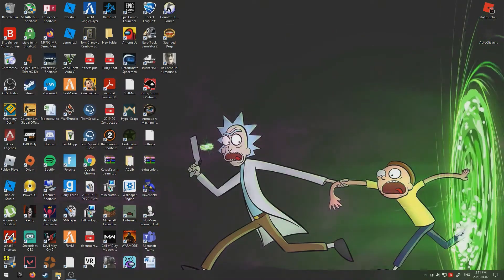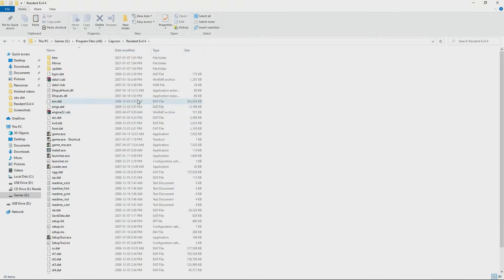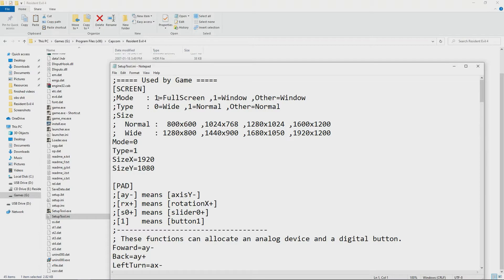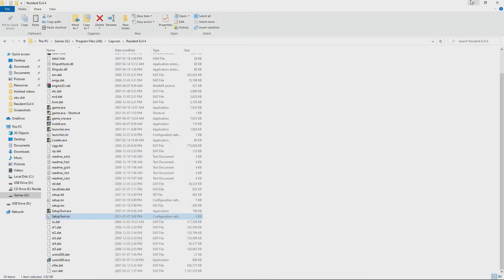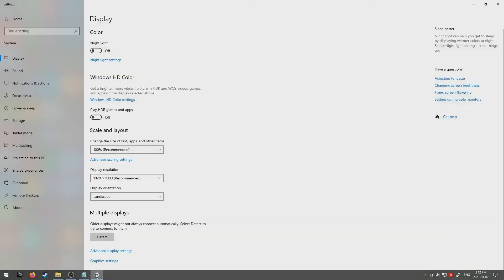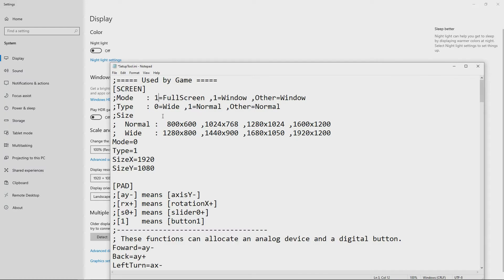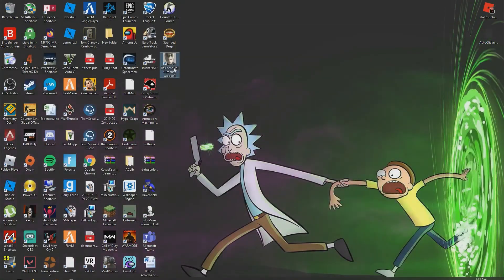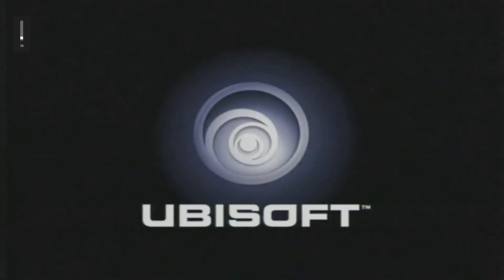How to Make Resident Evil 4 Full Screen and Change the Resolution!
This is how you make RE4 fullscreen.